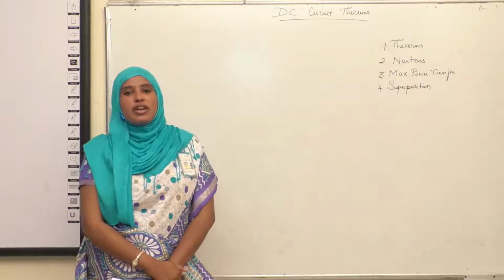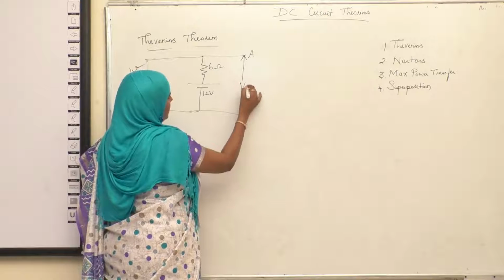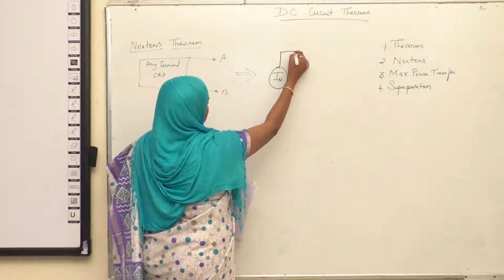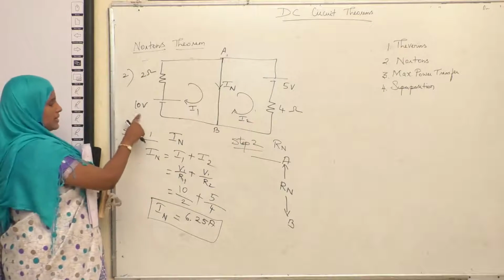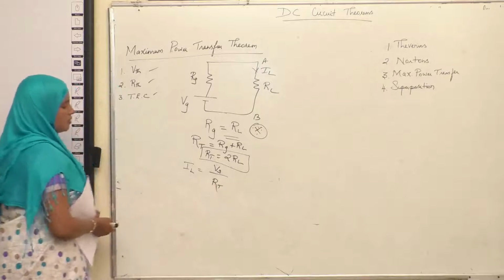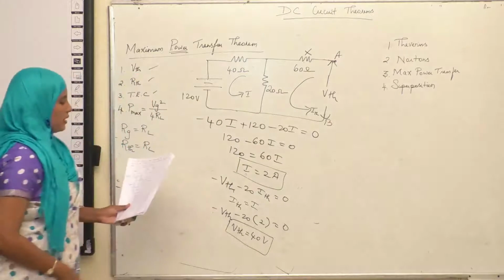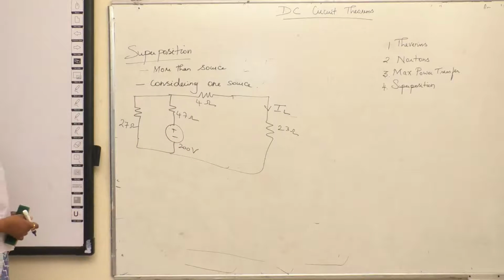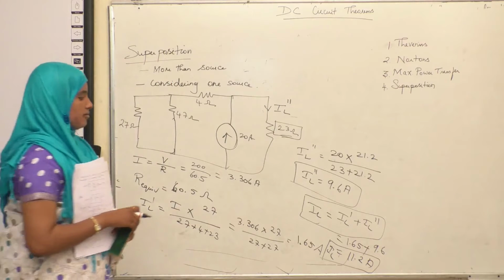DC Circuit Theorems by Ms. A. Mubashira Anjum, Asst. Professor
DC Circuit Theorems by Ms. A. Mubashira Anjum, Asst. Professor, Department of Electrical & Electronics Engineering, AMET Deemed to be University, #135, East Coast Road, Kanathur - 603112, Chennai